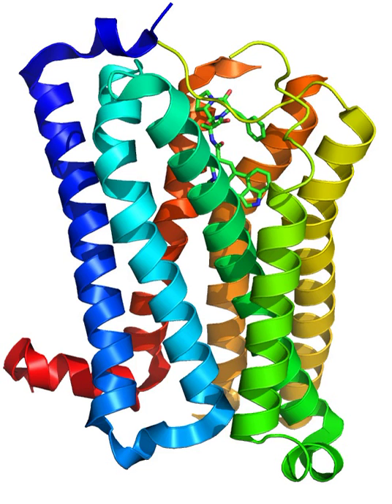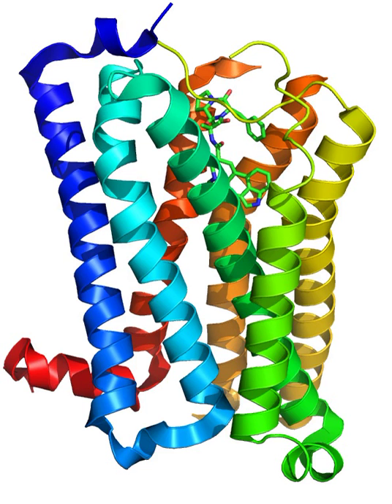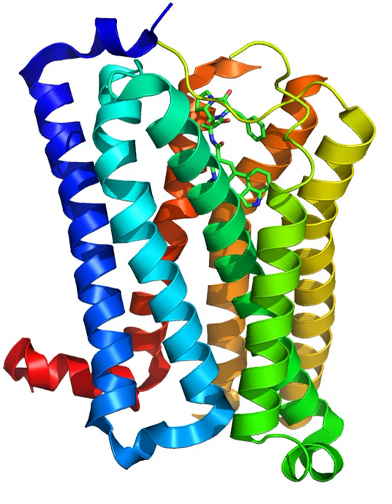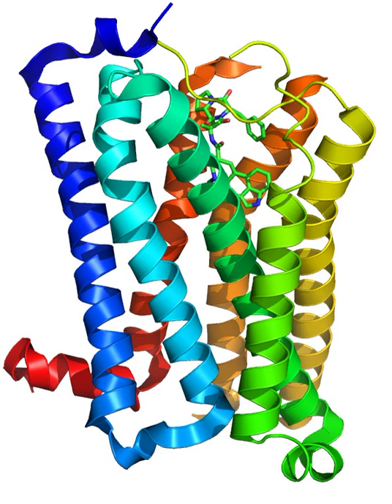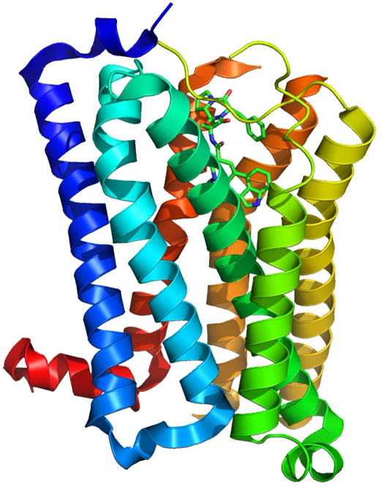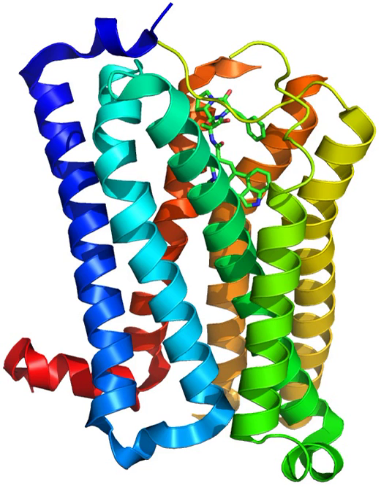Serotonin receptor | Wikipedia audio article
This is an audio version of the Wikipedia Article:
Serotonin receptor

SUMMARY
5-hydroxytryptamine receptors or 5-HT receptors, or serotonin receptors,  are a group of G protein-coupled receptor and ligand-gated ion channels found in the central and peripheral nervous systems. They mediate both excitatory and inhibitory neurotransmission. The serotonin receptors are activated by the neurotransmitter serotonin, which acts as their natural ligand.